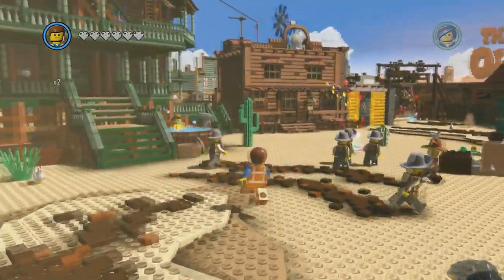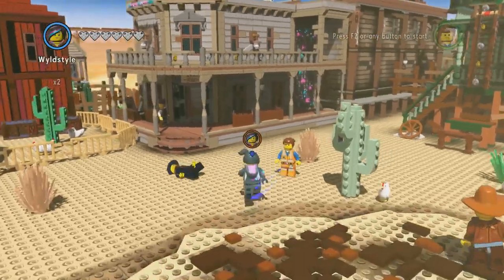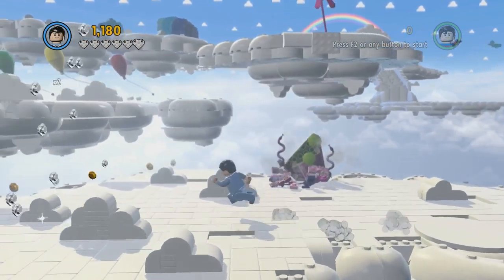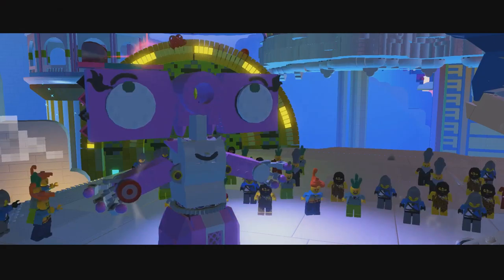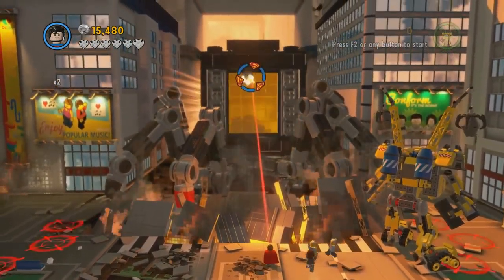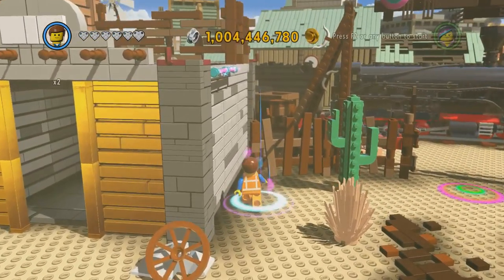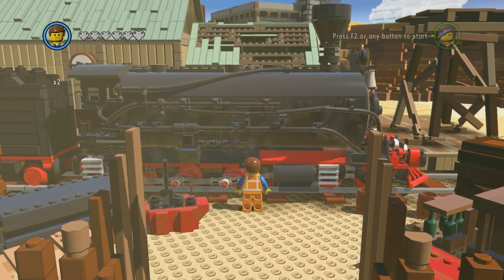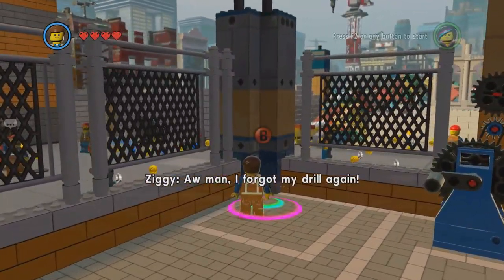HoL Shorty: The LEGO Movie Videogame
A shorter episode this week, focusing on the Videogame Accompaniment to the LEGO Movie.